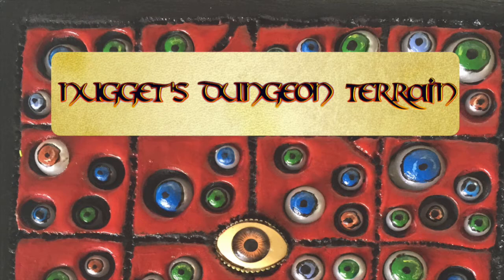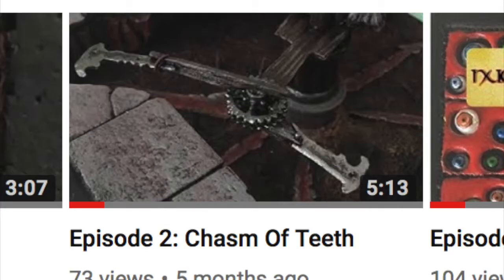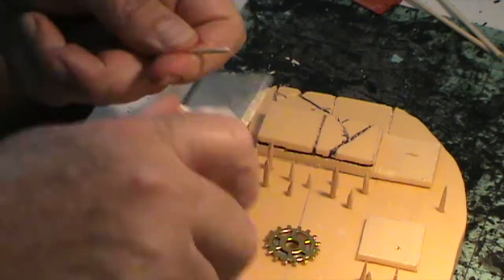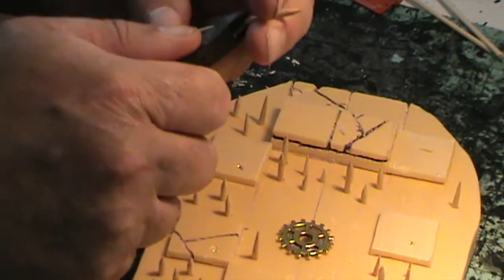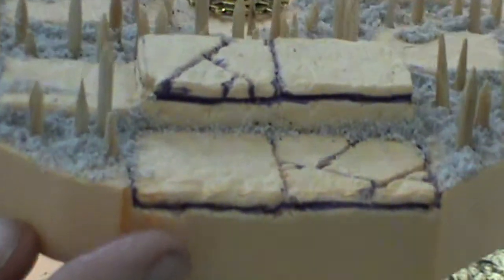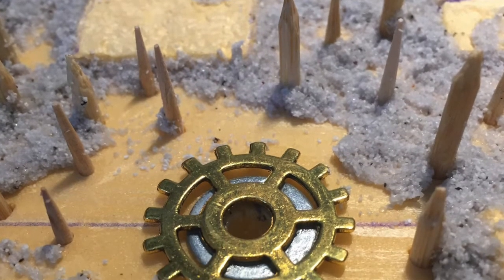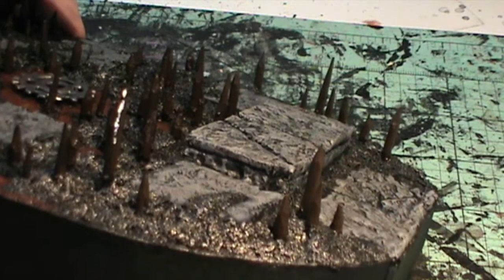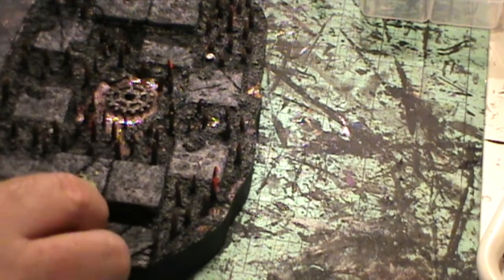Episode 30: Chaos Dungeon Part 6 (plus extras)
The sixth and final instalment of my Chaos themed dungeon series. In this episode I show the construction of the final room as well as the entire dungeon on the table.